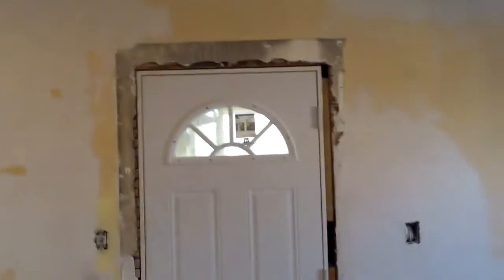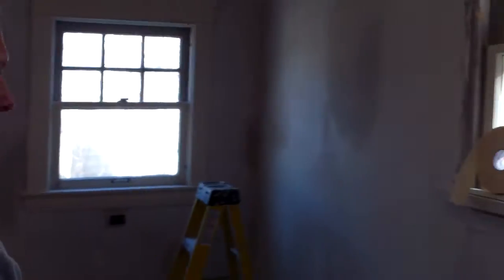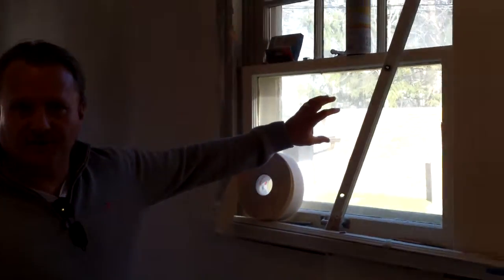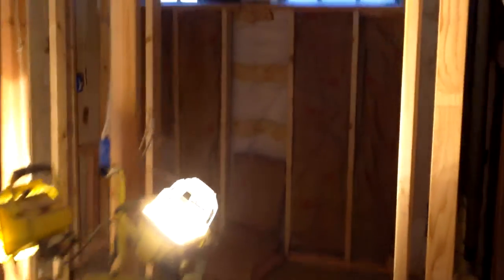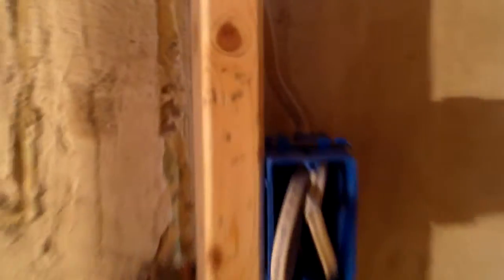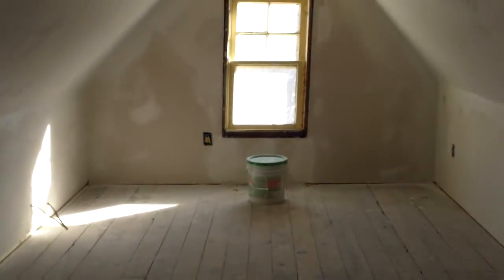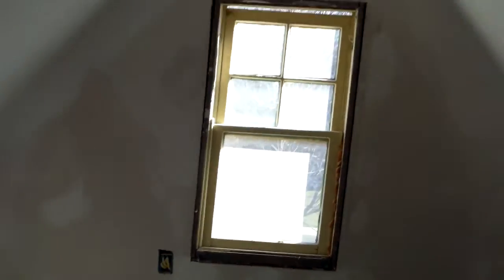3825 Bainbridge Update 4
This is a large 3BR 2BA Single family home with walk up attic that can be used as an office or extra sitting area. This home is being completely remodeled from top to bottom. This home features new windows throughout, new/refinished flooring troughout. Fresh paint, new electrical fixtures plugs switches and covers! This home has brand new cabinets and new counter top. Too many updates to list!